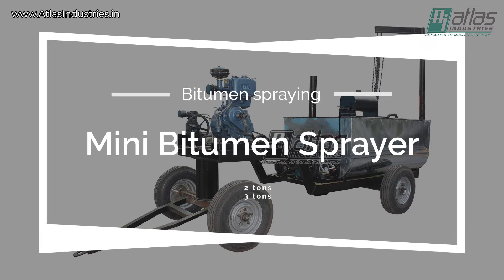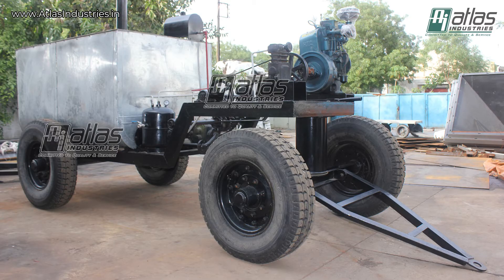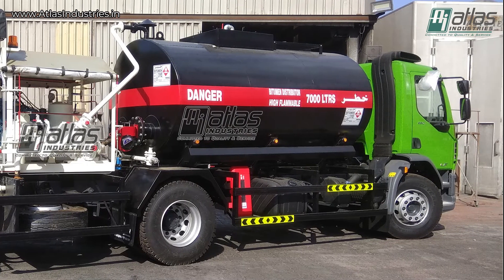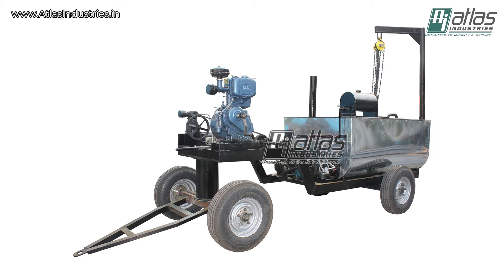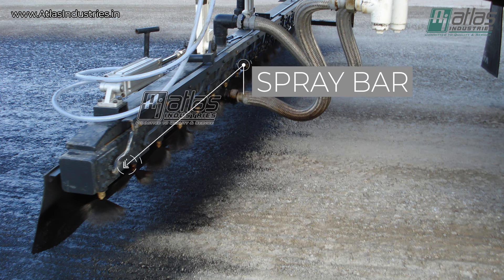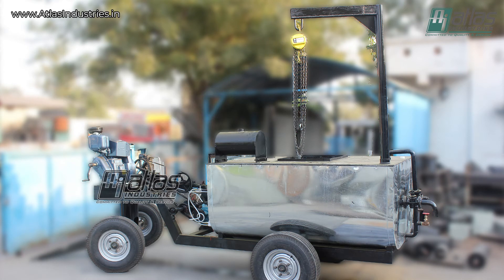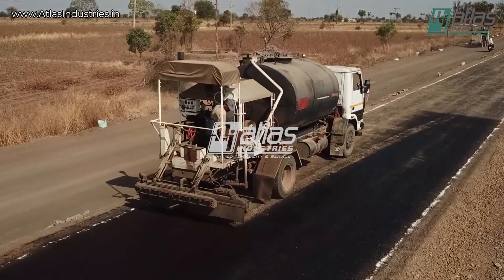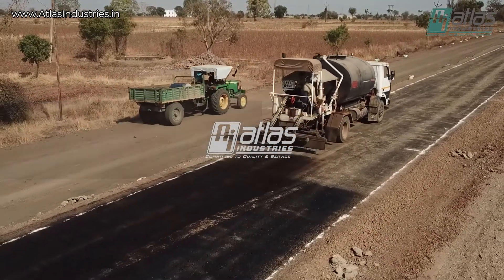Mini bitumen sprayer - overview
Mini bitumen sprayer basic details are covered in this video. More

This is a video featuring overview about Atlas mini tar sprayer. We are manufacturer and exporter of small bitumen sprayer in 2 tons and 3 tons tank capacities.

This is easy to use machine with towing facility by any suitable vehicle.